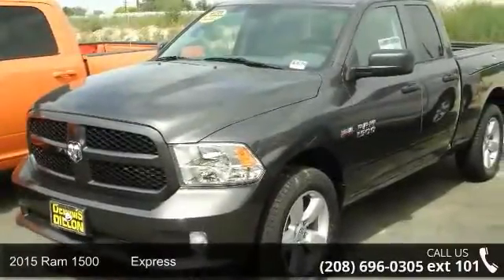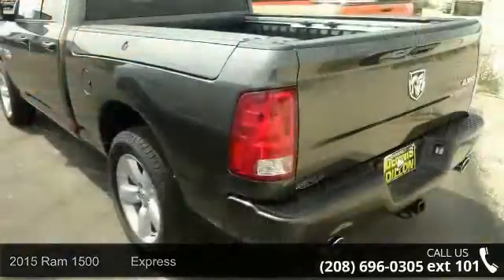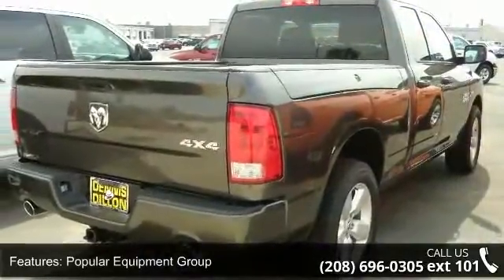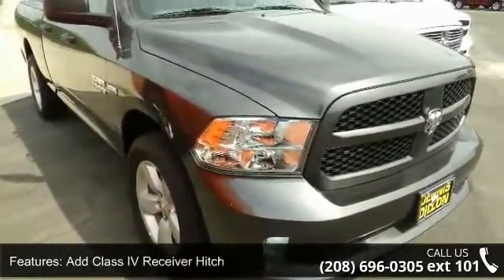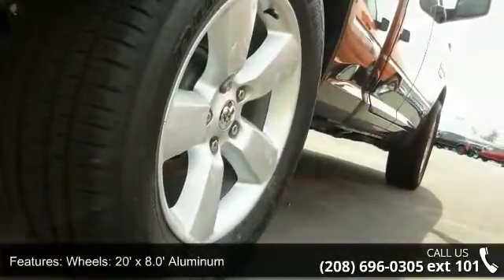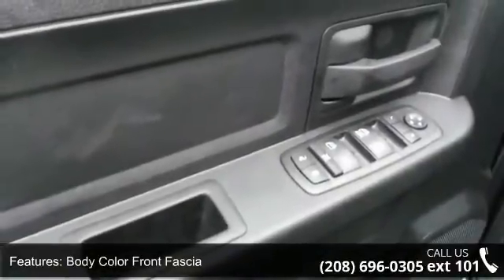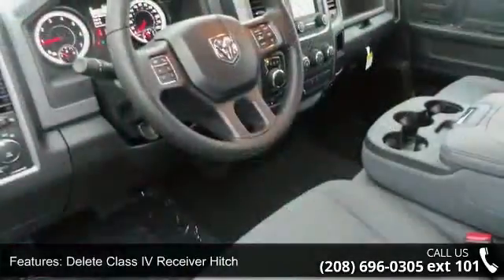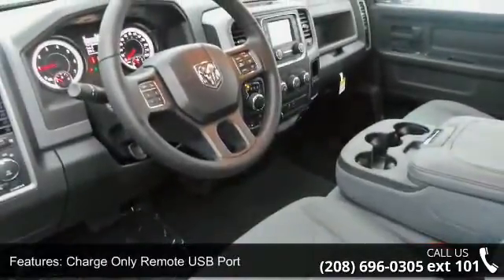2015 Ram 1500 Express - Dennis Dillon Chrysler Jeep Dodg...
Frequently asked Questions: 1. Do we negotiate? No.. We are the BEST price advertised in the US. 2. Are the discounts the same if I order? Yes We price the same way with a stock or a custom order. 3. Will the deal change once I arrive? No We pride ourselves in offering a better way to purchase a vehicle. 4. Do you take trades? Yes We need trades. We use multiple tools to assure that we offer fair market values. 5. What taxes am I responsible for? You only pay the taxes in the state where your vehicle will be registered. 6. Do you have a documentation fee? Yes $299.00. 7. Do you offer financing? Yes We have over 30 different financial institutions in our network that allows us to offer the best interest rates available. 8. How do I secure my vehicle once I decide to purchase? We require a $1000.00 non-refundable deposit which can be a check, credit card or debit card. 9.